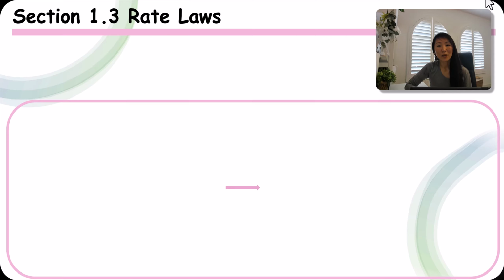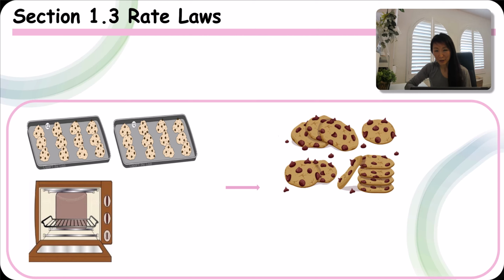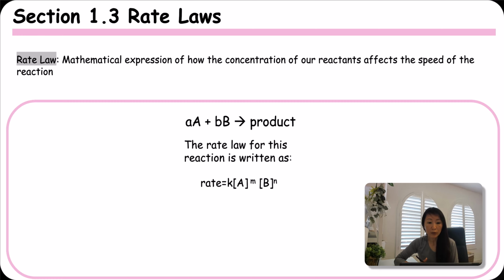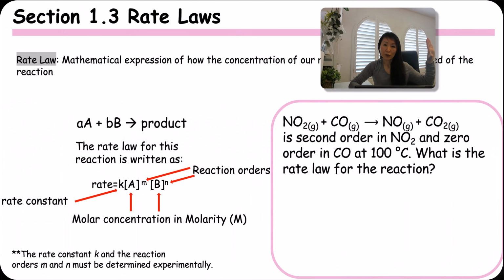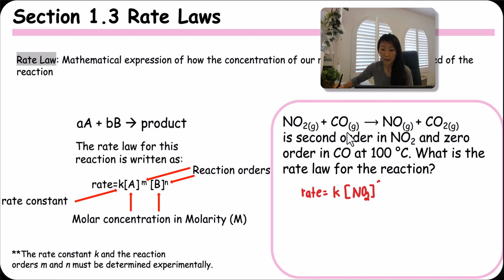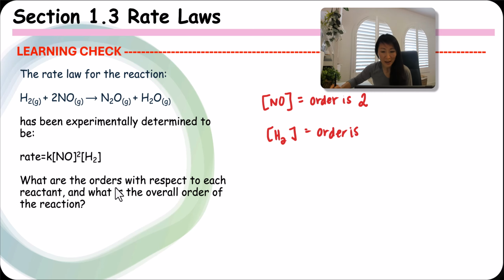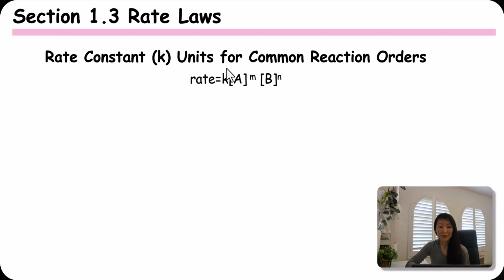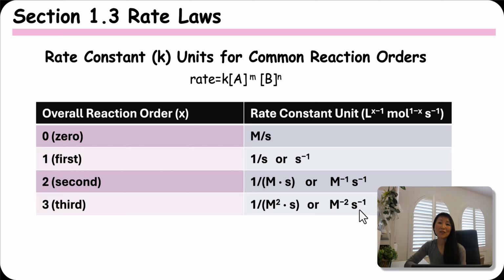Rate Law Intro Part 1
Section 1.3 Rate Law Part 1 (CHEM 1B)

For students and instructors outside of LBCC: